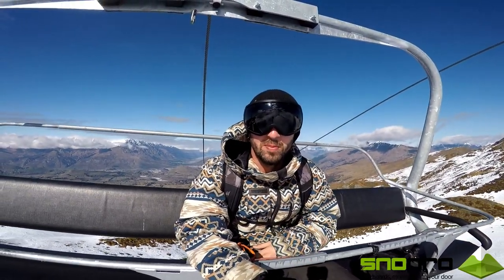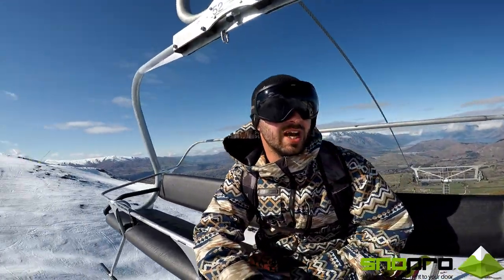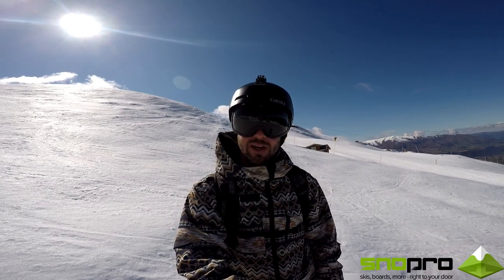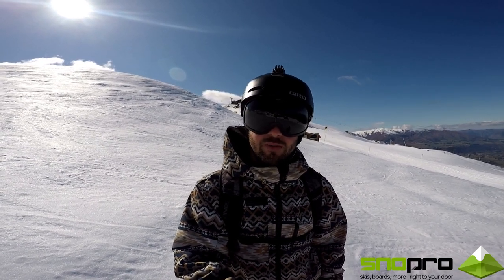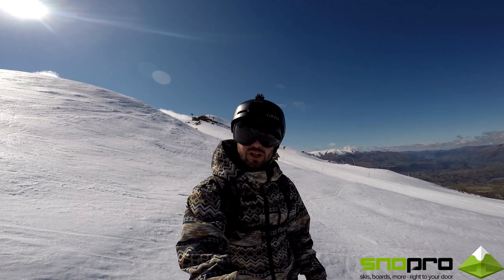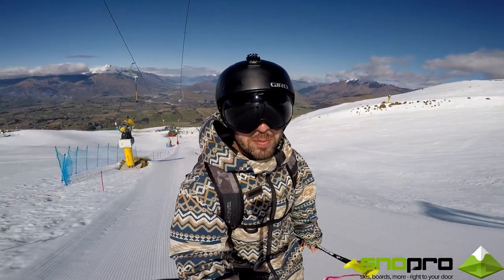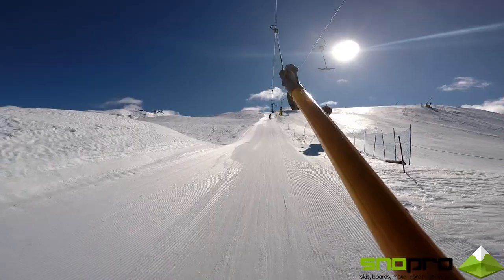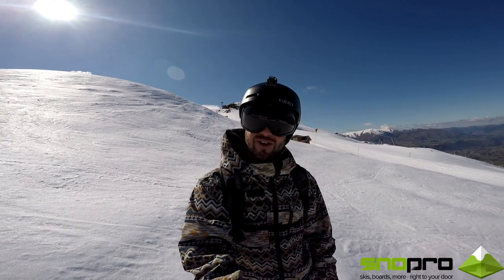Coronet Peak - Skiing & Snowboarding in Queenstown with Snopro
Eliot from Snopro Ski Hire Delivery explores Coronet Peak Queenstown. The perfect option for those looking to get on and off the snow quickly. The South facing aspect, extensive snowmaking capabilities, and world-class grooming enables snow coverage from June until October.